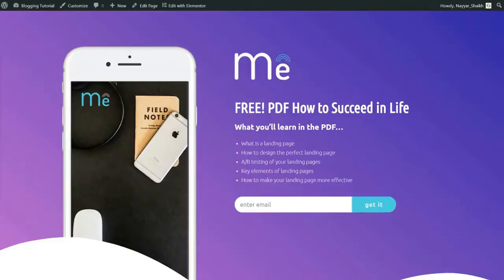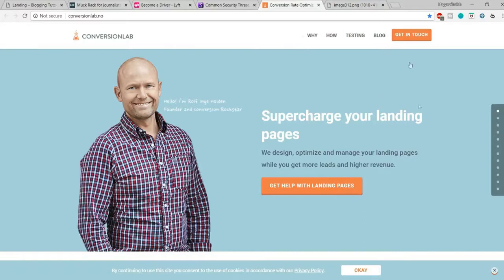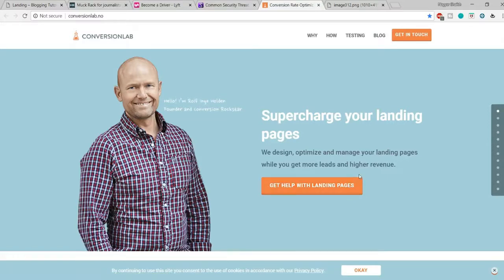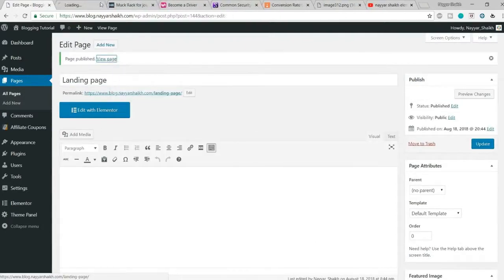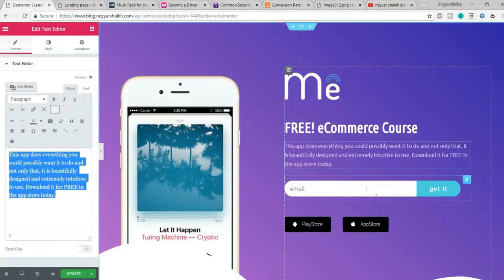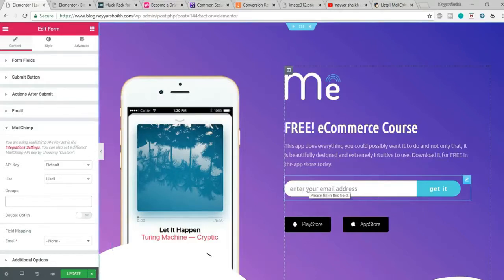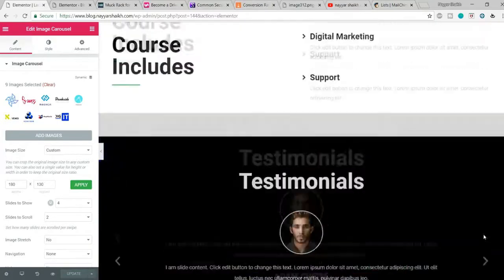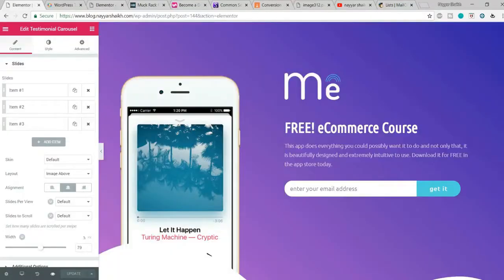How to Create Landing Page with Elementor and MailChimp and WordPress that Converts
Creative Web design & SEO agency in Bangladesh

How to Create and Design Landing Page with Elementor, MailChimp and WordPress that Converts. How to Design a landing Page with Elementor. Integrating Landing Page Leads with MailChimp